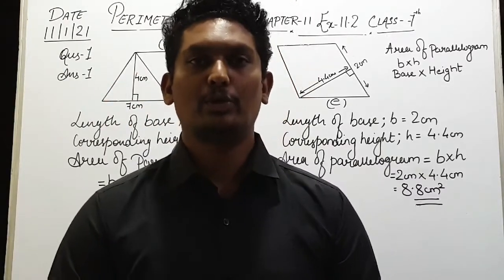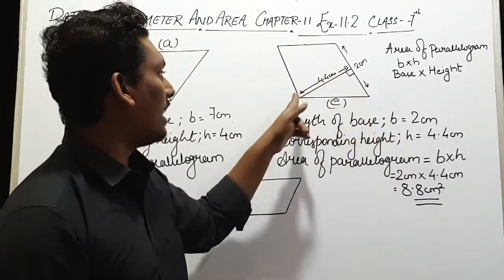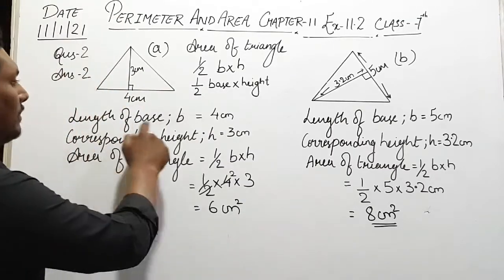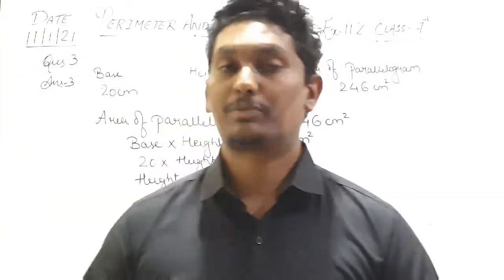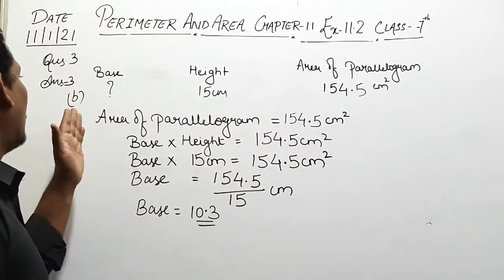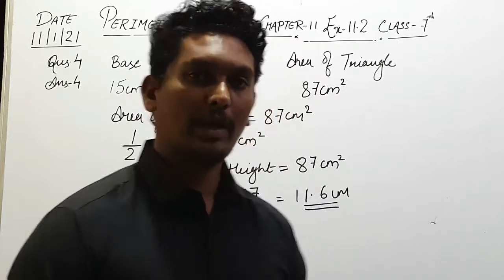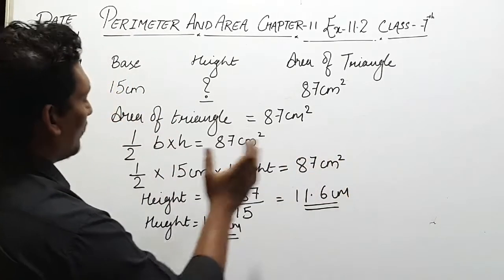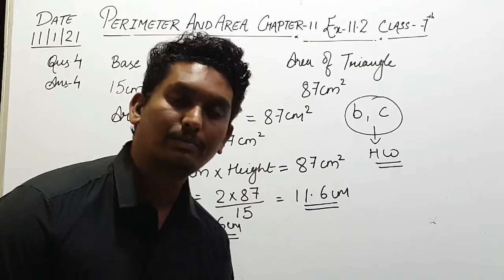January 17, 2021 Chapter 11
class 7
Ex-11.2